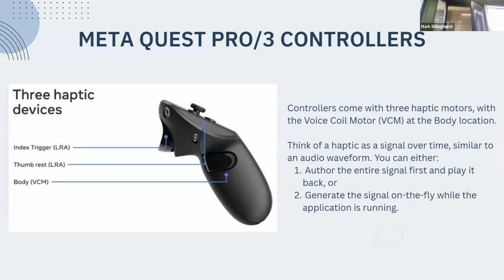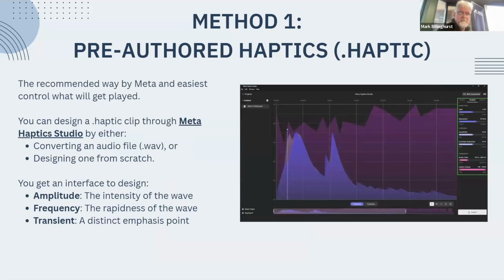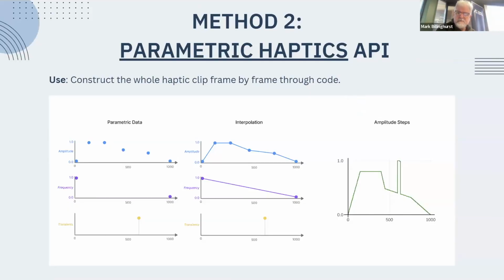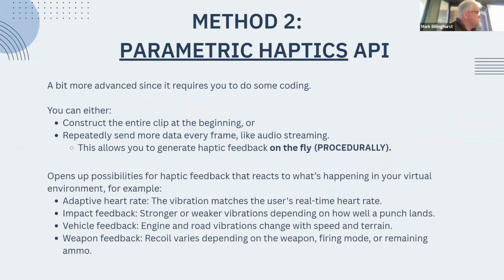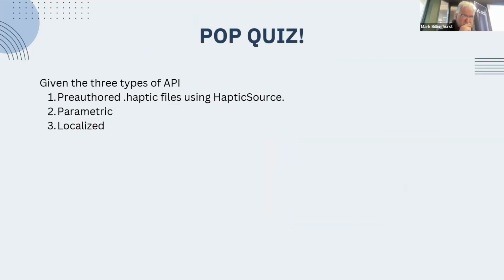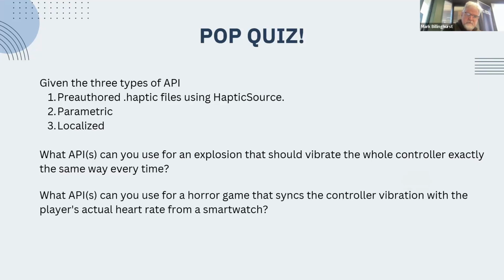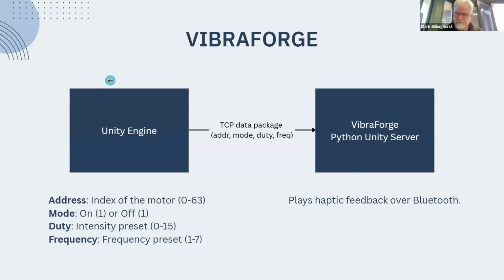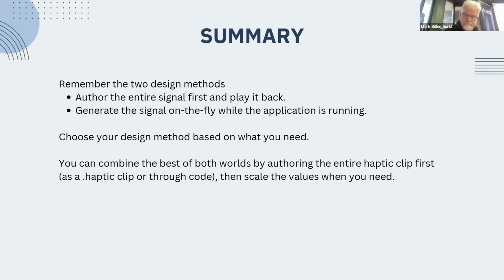Haptics in XR - Lectue9 - Tim Pham Xuan Tien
This is lecture 9 in the Haptics in XR Winter School, taught by Tim Pham Xuan Tien on JUly 14th 2026. This lecture was about using the Meta Haptic Studio.